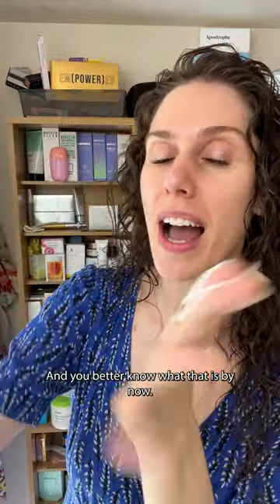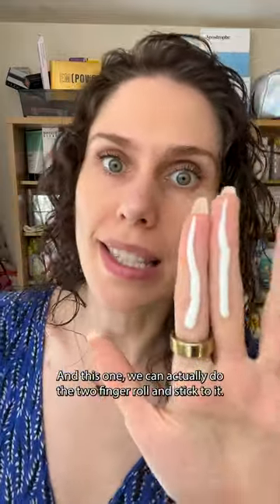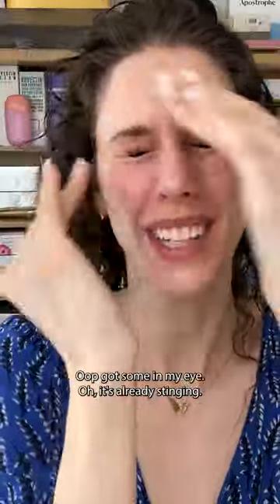SPF Test: JUMISO Awe Sun Airy Fit Sunscreen SPF50 First Impressions - Esthetician Opinion